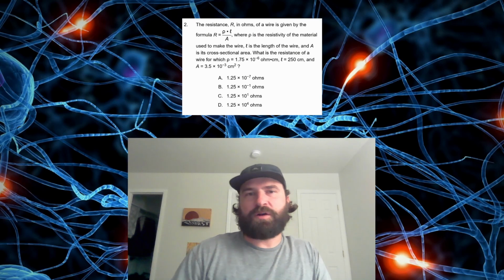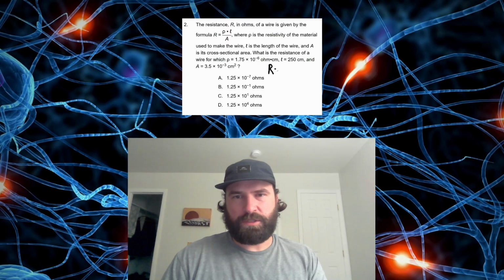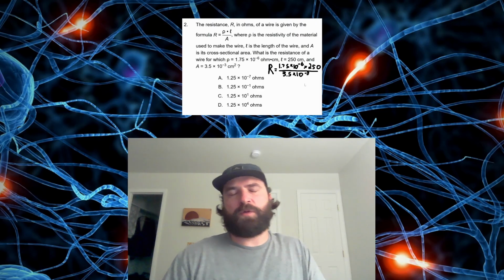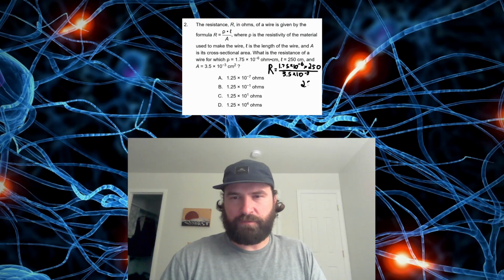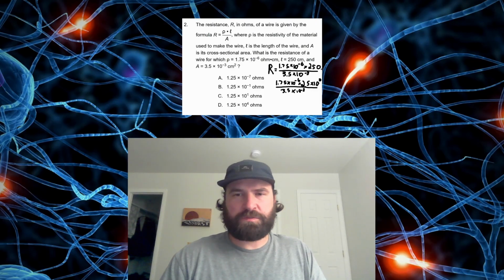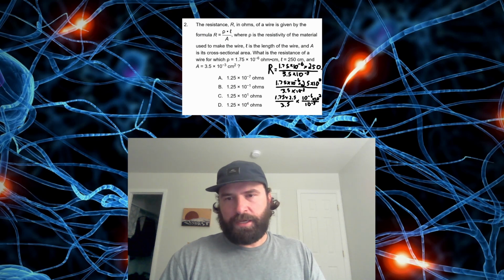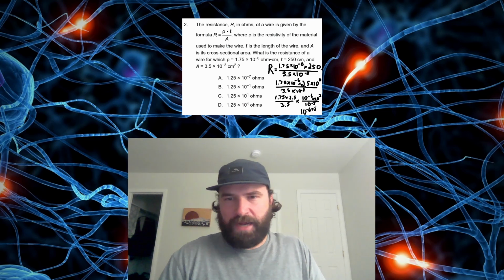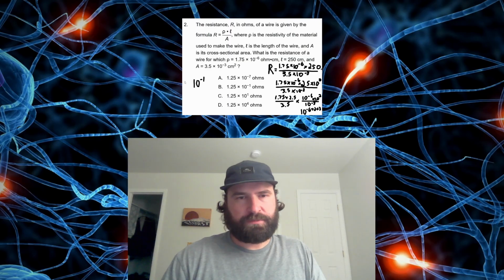MTEL QUESTION: SCIENTIFIC NOTATION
A question from the secondary math MTEL about scientific notation